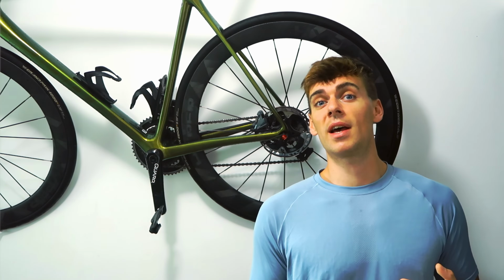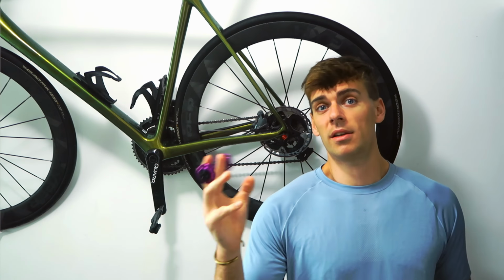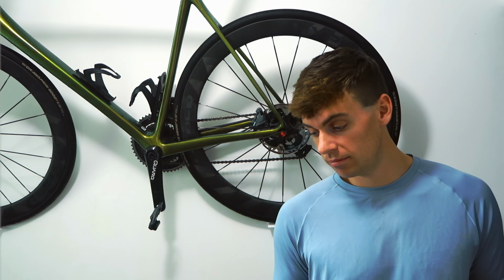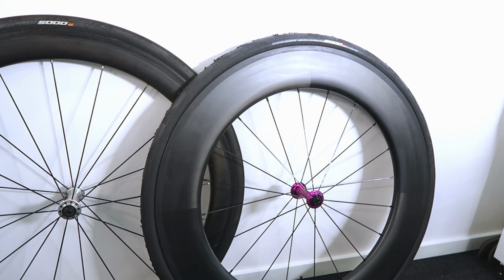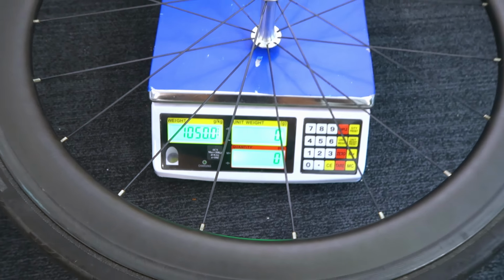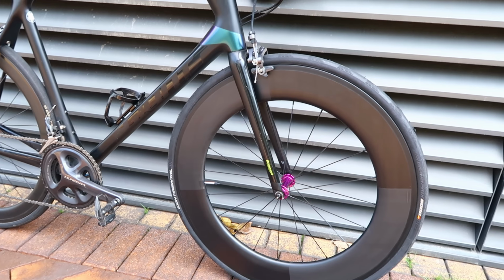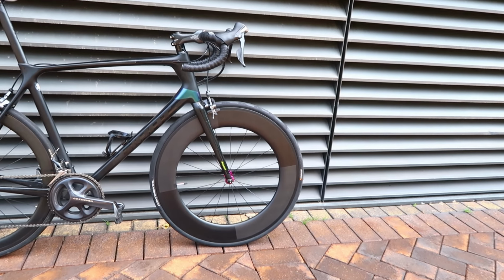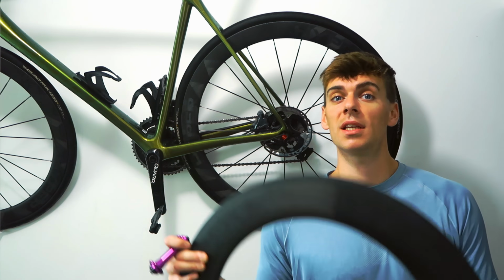Your staggered wheel setup is wrong... Deeper Front Reverse Mullet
I wonder if this will ever catch on. I bet it will.